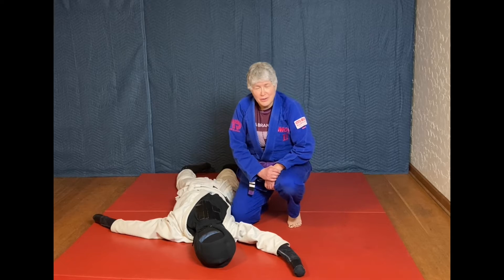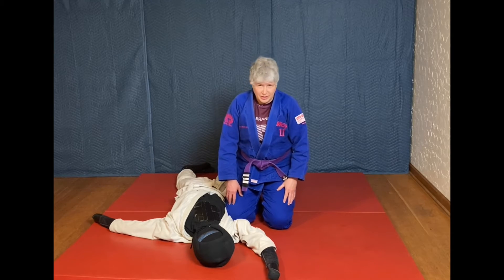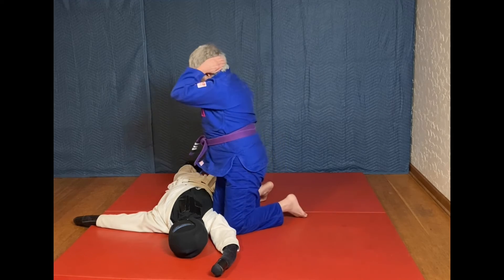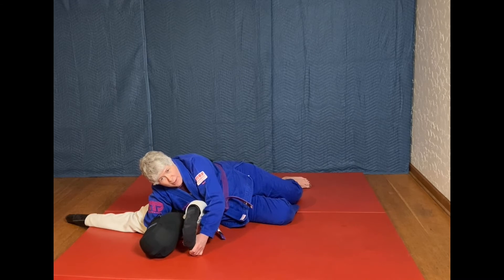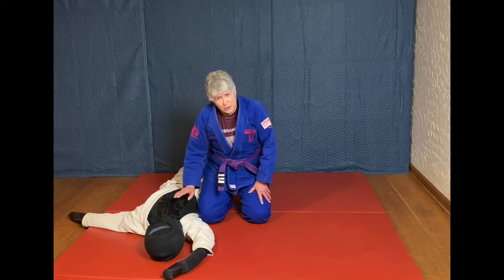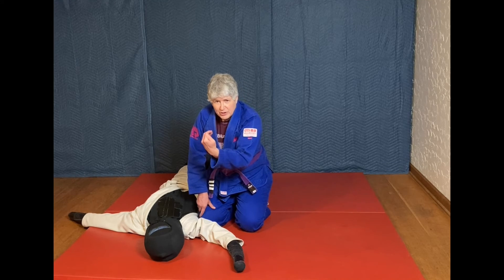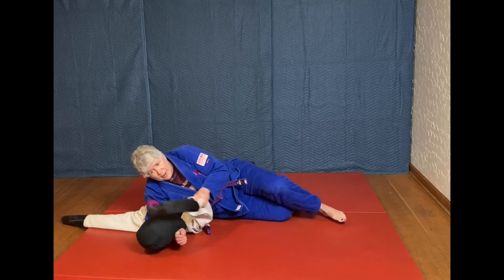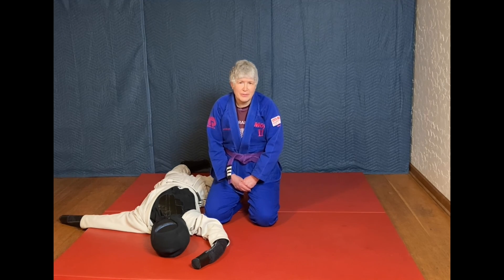S2 E81 Shoulder Lock from Head and Arm Triangle - Coach Natalie's Brazilian Jiu Jitsu for Dummies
Simple Shoulder Lock using the defense to the Head and Arm Triangle